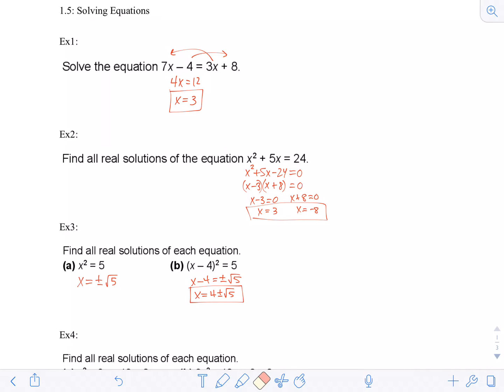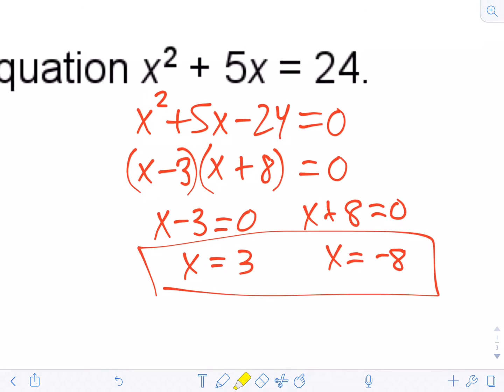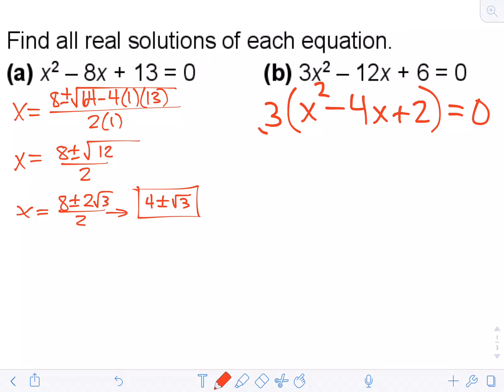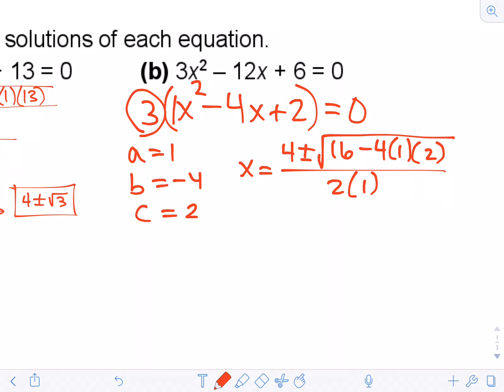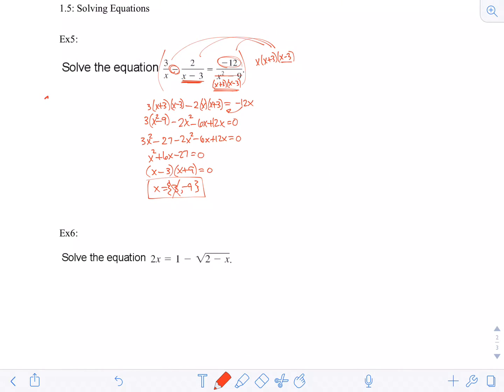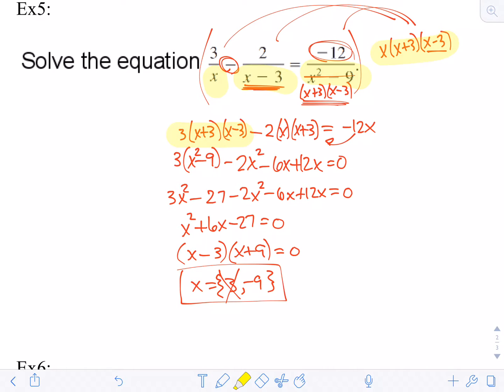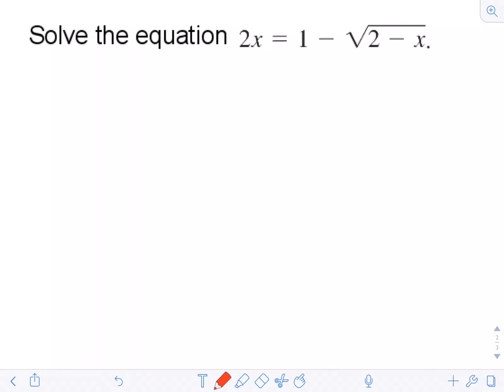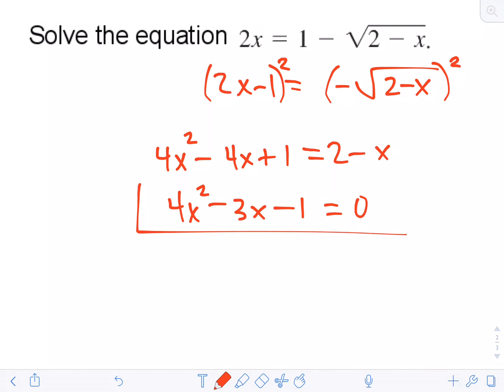1 5 Notes